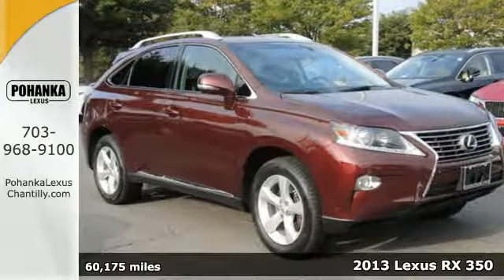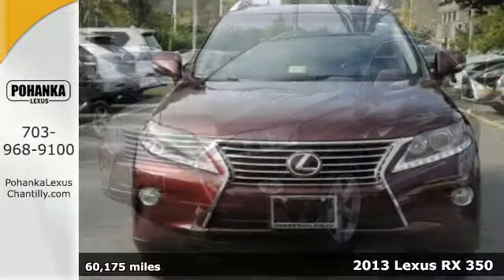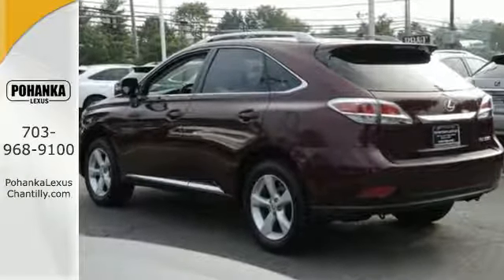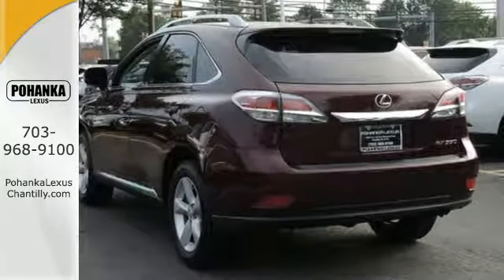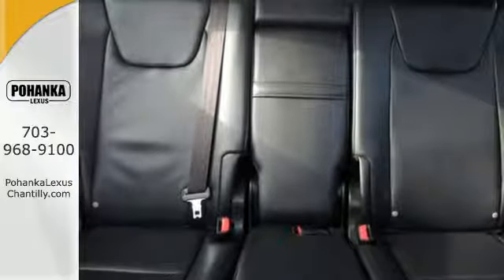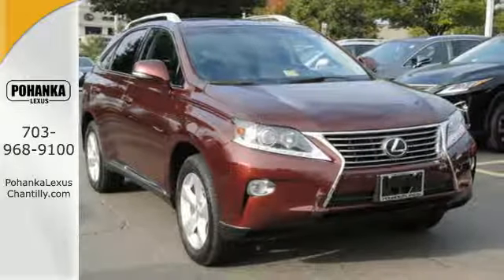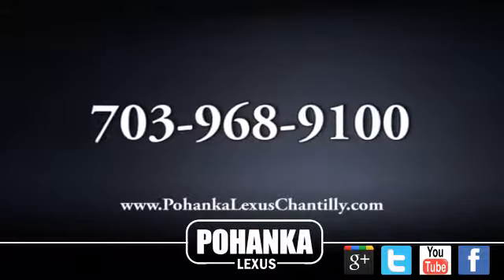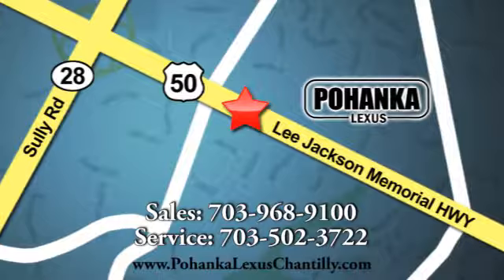Used 2013 Lexus RX 350 Chantilly Dale City VA DC, MD LP9142 - SOLD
Year: 2013
Make: Lexus
Model: RX 350
Trim: AWD 4dr
Engine: L Cyl.
Color: CLARET_MICA
Interior: BLACK
Mileage: 60175
Stock #: LP9142
VIN: 2T2BK1BA0DC224651
***COME SEE WHY THE RX IS THE NUMBER ONE SELLING LUXURY SUV IN AMERICA*** L/CERTIFIED!!! CLEAN CARFAX!!! COMFORT AND PREMIUM PACKAGES!!! NAVIGATION!!! INTUITIVE PARK ASSIST!!! HEATED AND VENTILATED SEATS!!! BACKUP CAMERA!!! BLIND SPOT MONITOR!!! This Vehicle is L/Certified with Warranty Coverage up to 6 years from the Date of first use and Unlimited Miles!! You will also receive Complimentary Scheduled maintenance for the next 2 years or 20,000 miles!! With 24/7 roadside assistance and trip interruption services. Peace of mind that extends beyond the vehicle’s original warranty. That’s not all!! It has been through a Rigorous 161 point SAFETY and QUALITY inspection! Our Service department is open from 5:30am to 11:00pm 365 days a year!!! NO APPOINTMENT NECESSARY!!! With FREE Wi-Fi internet Cafe, Children’s Play Area, Snacks, massage chairs and Sports Lounge. Be a part of the Pohanka Lexus family.

Address:
13909 Lee Jackson Memorial Hwy